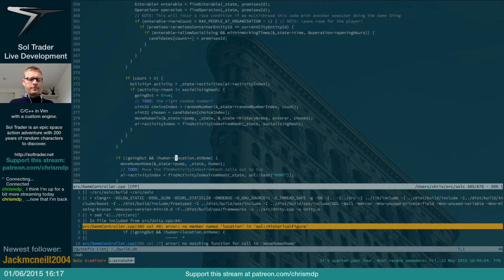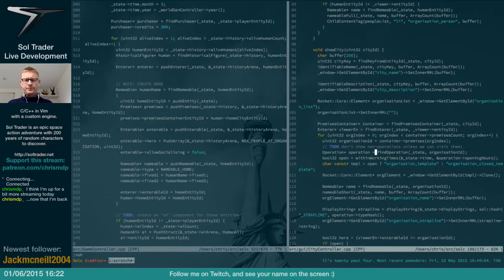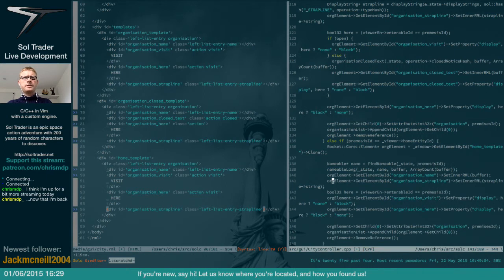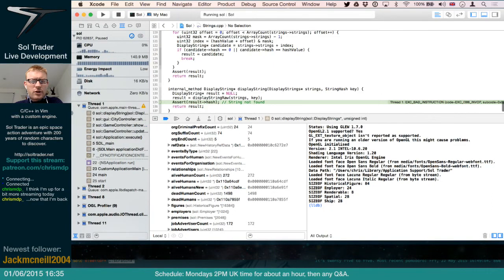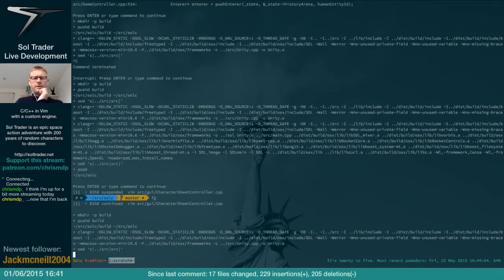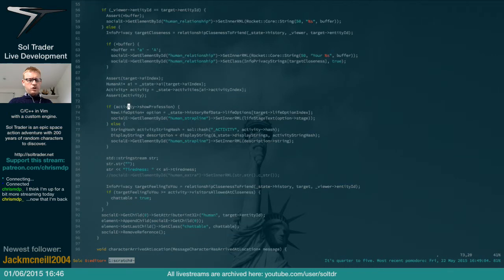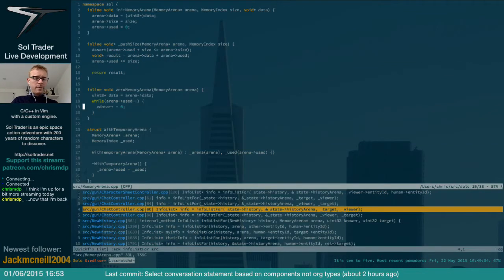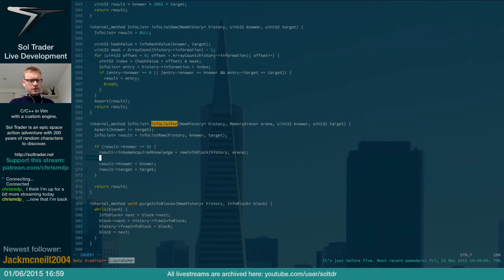1st June 2015 "Entity System" Sol Trader live dev part 3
Today we're looking at Sol Trader's new component entity system and the huge difference that makes to the engine.